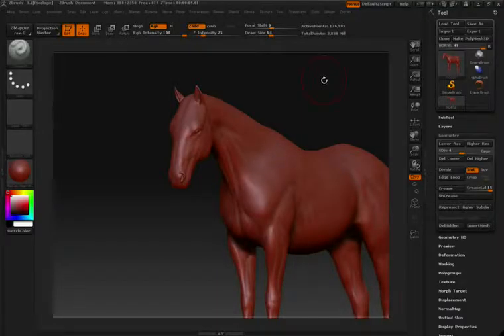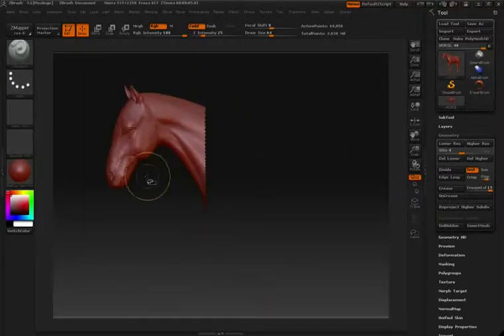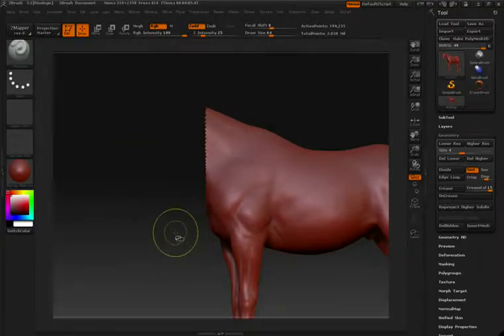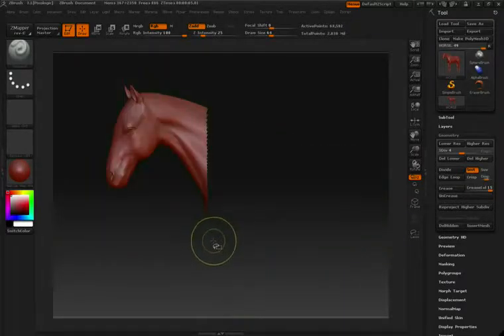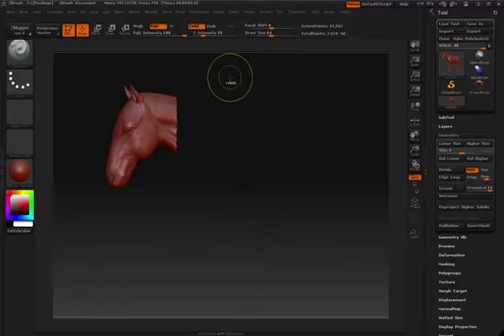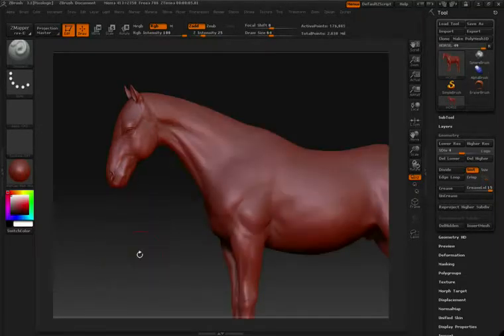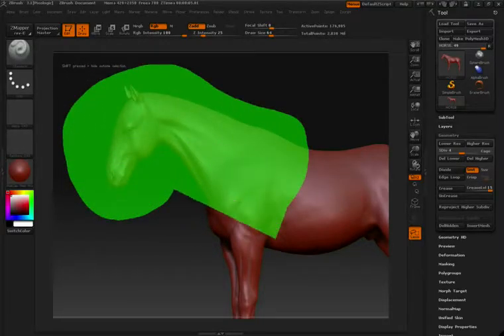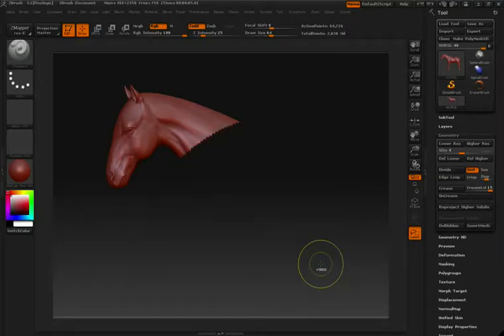~yt5BEF tmp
Olá, Me Chamo Kayan Schurhaus Fundador do Designer Prático Gráfico, e Busco tentar te ajudar nessa Carreira ou no seu Hobby ou No Seu Futuro Hobby.

Além de Tudo Isso que quero lhe proporcionar, ainda quero te Mostrar Uso dos Programas de uma Forma que Você nunca viu aqui no Brasil, São experiencias que eu tive aprendendo com professores Americanos.

Tudo Isso de Forma Gratuita e Paga(se você quiser)!!

No Caso você tem Dificuldades em Aprender Sozinho ou Está Cansado de Cursos que te enrolam por dois anos e você não aprende nada, Aqui em Baixo eu vou Deixar o meu Curso que Custa o Preço de uma Parcela desse Curso que Você faz ou até Menos!! Se você Confia em Mim, depois de ter visto os meus videos, então corra para investir o seu dinheiro em um curso totalmente online!!

Obrigado, Qualquer duvida entre em contato comigo.

Abraço,
 Kayan H. Schurhaus